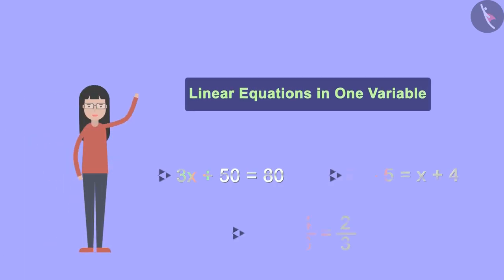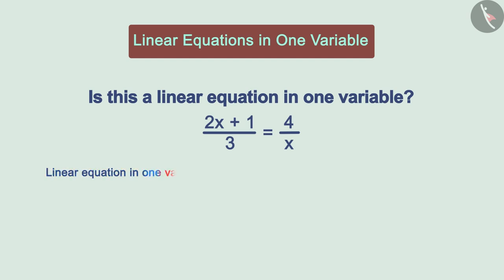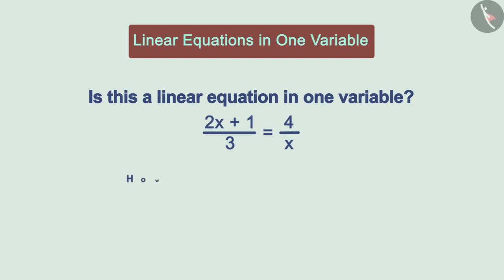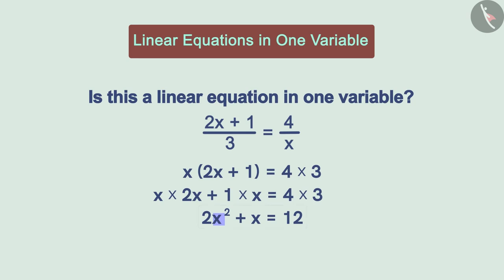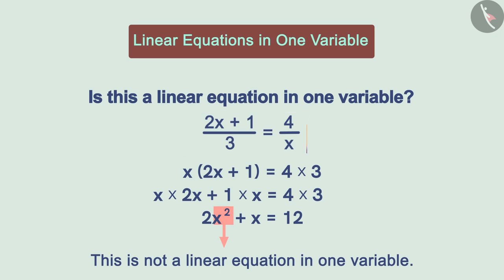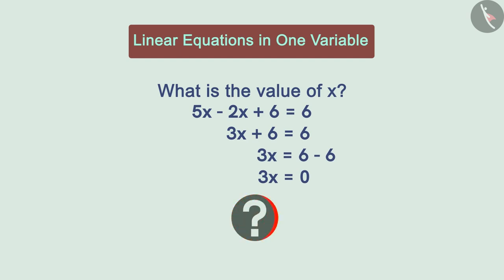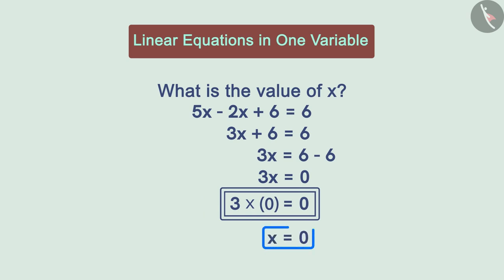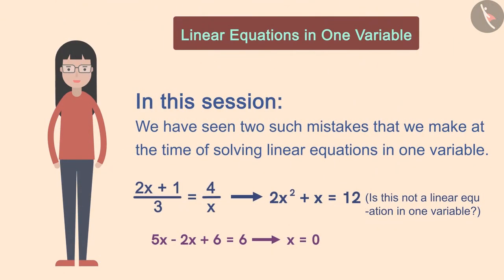Simplify and solve complex linear equations | Part 3/3 | English | Class 8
Simplify and solve complex linear equations | Part 3/3 | English | Class 8 |  | NCERT |

Simplify and solve complex linear equations | Linear Equations in One Variable | Grade 8 | NCERT | Linear Equations in one variable

Welcome to part 3 of Meaning and classification of polygons. In this video, we will discuss various misconceptions and/or common errors related to Meaning and classification of polygons.